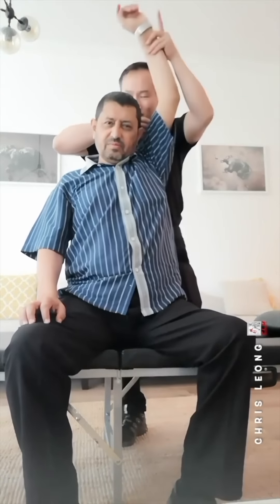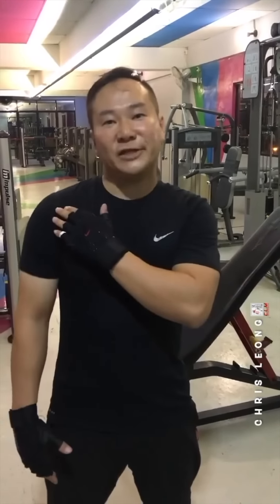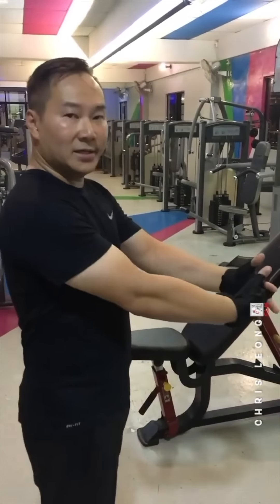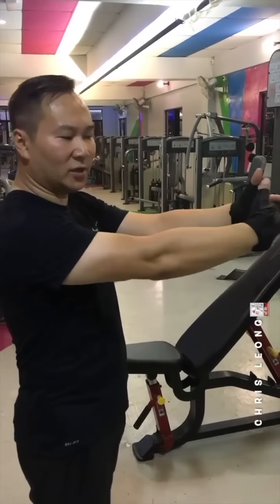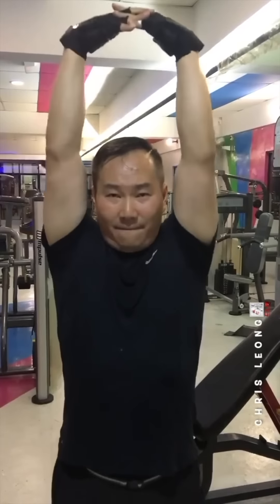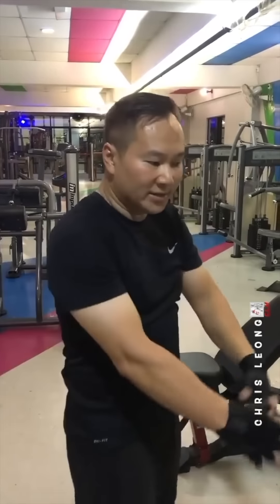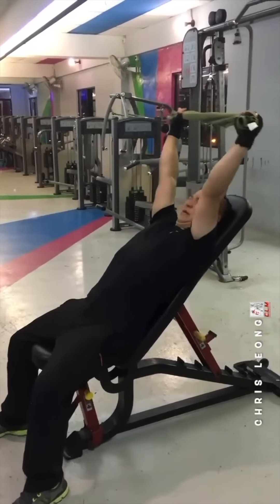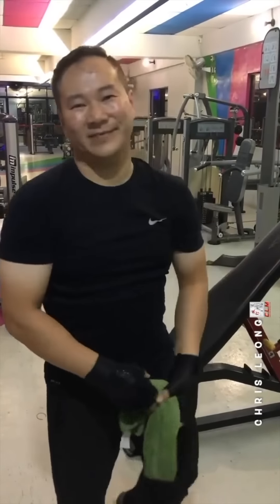FROZEN SHOULDER | Chris Leong | MostAmazingTop10 case This man was suffering about six months.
Throwback 2018 -This man was suffering from frozen shoulder for about six months. After re-alignment, he has shown much improvement. Nearing the end of this video, there are some DIY tips for those having similar frozen shoulder problems.

Master Chris Leong is the founder of CLM ( Chris Leong Method ) Tit Tar and exceptionally passionate in making people feel & recover better. Passion breeds happiness & happiness breeds positive energy & positive energy brings speedy recovery.

（ 马来西亚吉隆坡梁潤江跌打師傅 ）
 Chris Leong Method Tit Tar - Malaysia

𝐂𝐨𝐧𝐭𝐚𝐜𝐭 𝐂𝐋𝐌 𝐛𝐫𝐚𝐧𝐜𝐡𝐞𝐬 Kuala Lumpur Malaysia
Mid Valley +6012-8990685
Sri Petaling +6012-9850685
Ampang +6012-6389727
*Wajib membuat temujanji sebelumnya. NO WALK-IN

➡️ My Official social media address :
Chris Leong Facebook:

Chris Leong Official YouTube Channel :
The Official Chris Leong

MostAmazingTop10  | 123 GO  |  TOP 5   |   TOP 3 Most  |